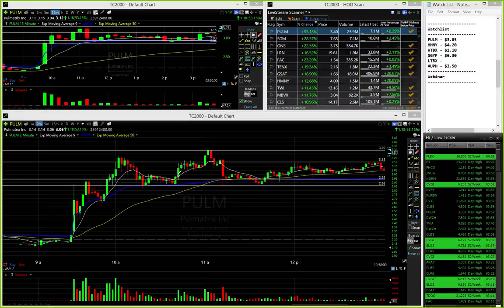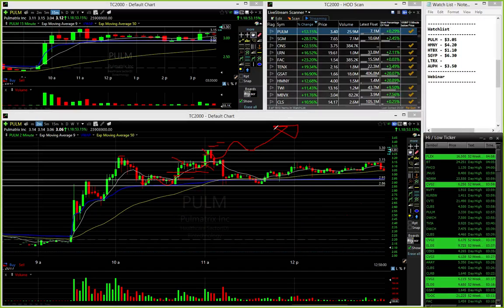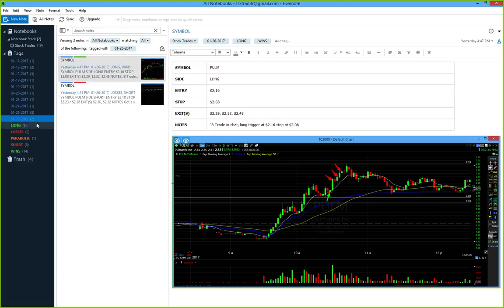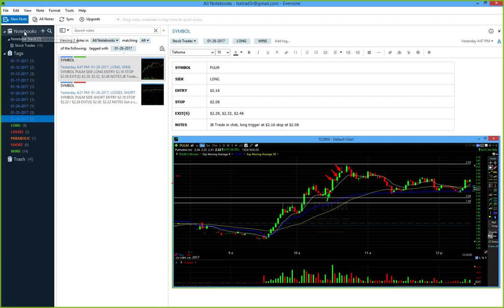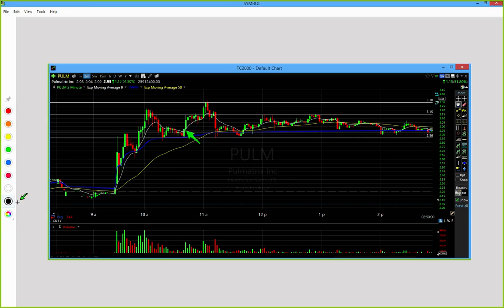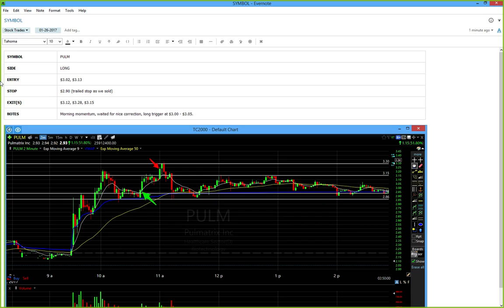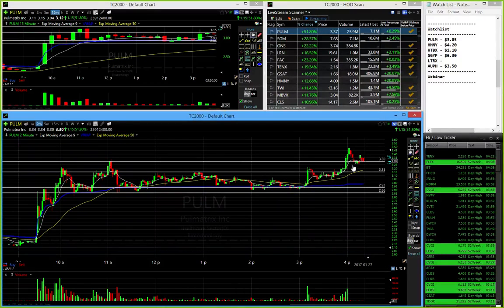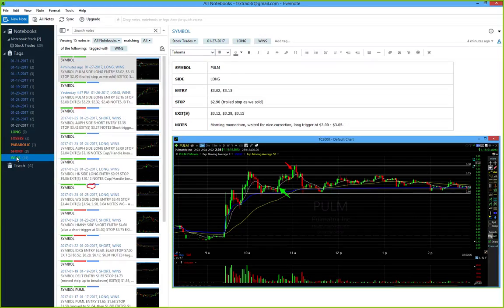PULM Live Trade Review and EOD recap 01-27-2017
Reviewing our live trade on PULM from 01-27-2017 and showing how we log our trades via our trading journal. We trade in real time via screen share with live audio. Entries, stops, targets, exits and live commentary on the price action as we trade alongside our chatroom of traders and mods. Join a winning team and take your trading to the next level:

LiveStream Trading is an educational trading group designed to allow users to view my live trading screens and listen to my commentary in real time as I trade stocks during the day.

Watch and listen via our live screen share as I formulate and execute trades, give live alerts, trade reviews, live lessons, and live updating watchlists alongside our chat room of experienced moderators and traders. We do NOT sell DVDs or Courses, everything you need to learn is included for our group members, including video lessons, daily webinars (as seen in this video), all-day live screen sharing, chat room, personalised support, and much more.